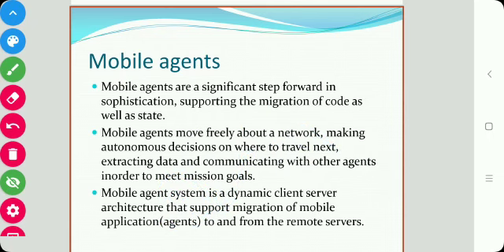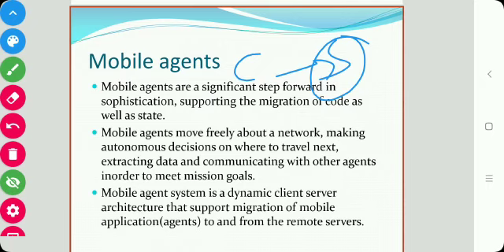MCA- Mobile Computing-BE CSE-IT- Mobile Agents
Mobile Agents